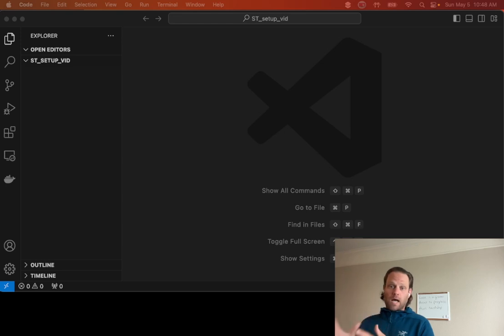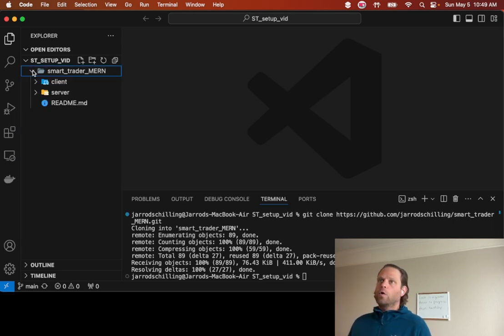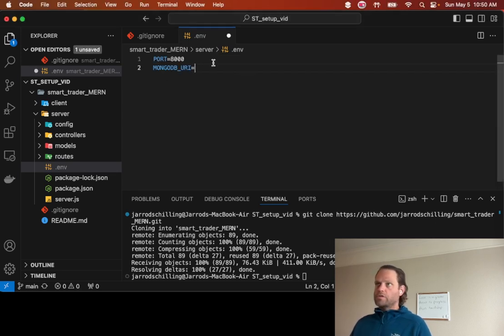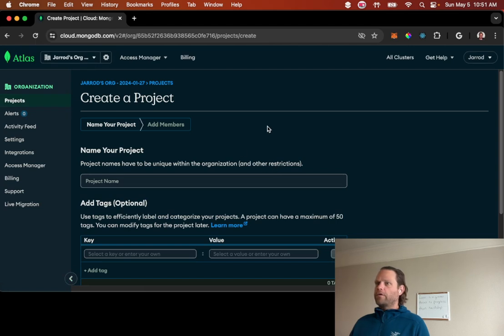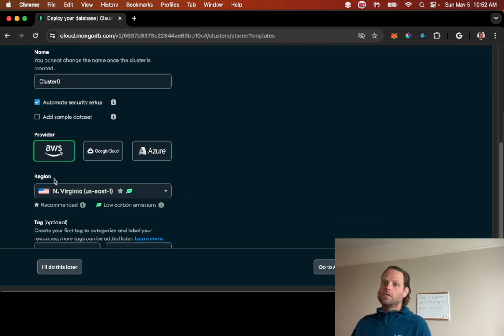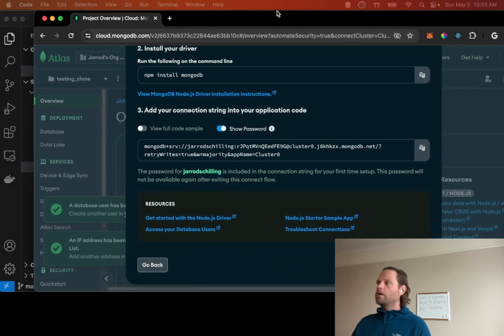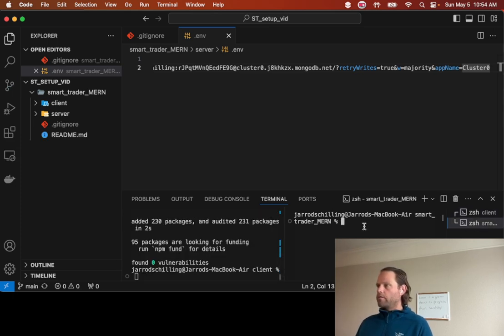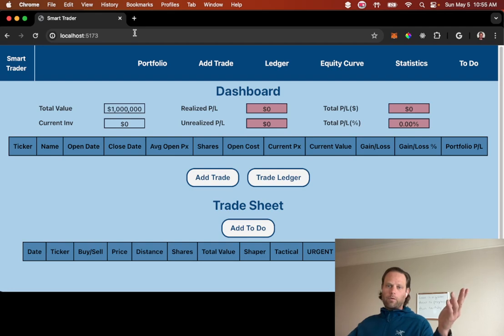Smart Trader Project Setup: cloning code and MongoDB connection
This video shows you how to get the Smart Trader code cloned to your computer, the MongoDB setup/connected and how to run the application.

You can find how to use the application once setup in this tutorial video:

Chapters
0:00 - Intro
0:42 - Cloning Github Repo
1:30 - gitignore and env files
2:50 - Setting up MongoDB and connecting
5:07 - Node Modules and Run Application
6:47 - Conclusion